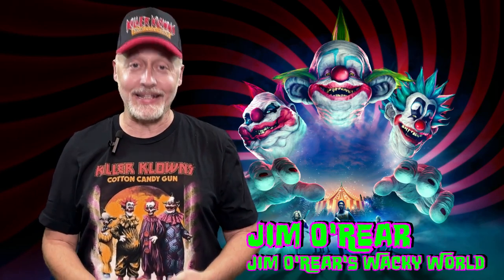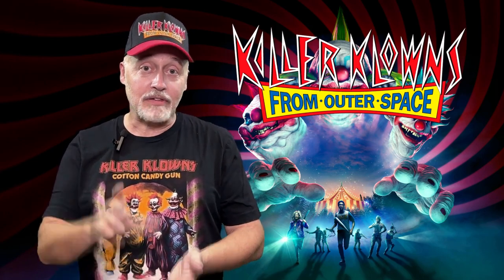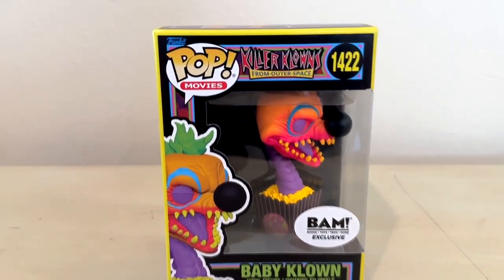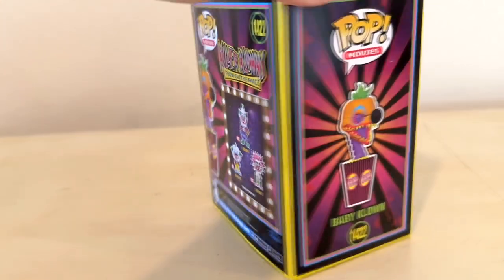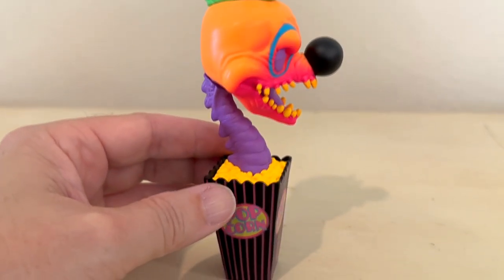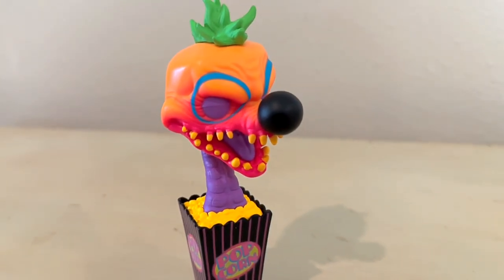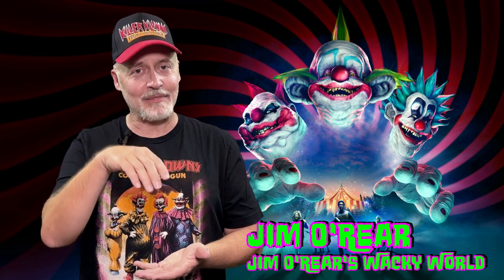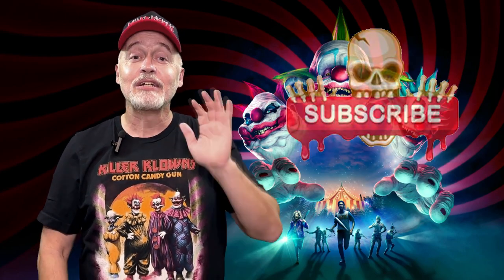Get Your Hands On The Exclusive Baby Klown BAM Figure From Killer Klowns From Outer Space!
Don't miss out on the chance to grab the exclusive Baby Klown BAM figure from the cult classic, "Killer Klowns from Outer Space"! This rare collectible is a must-have for fans and collectors alike. Watch as we unbox and showcase every terrifying detail of this unique figure. Get your hands on this limited edition piece before it's gone!